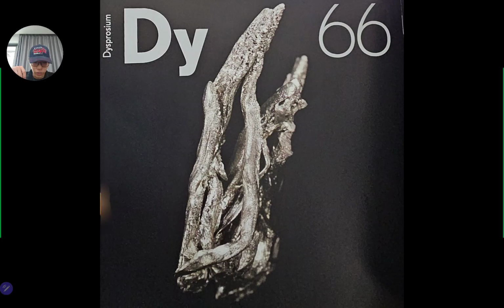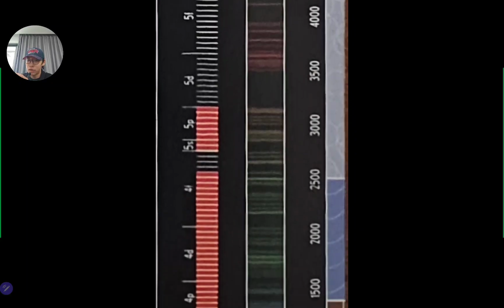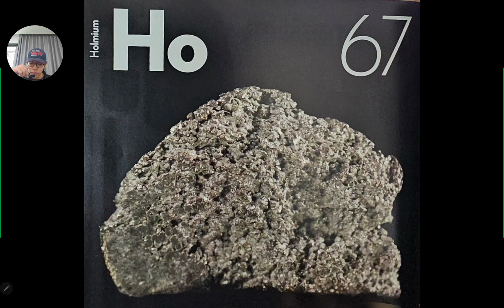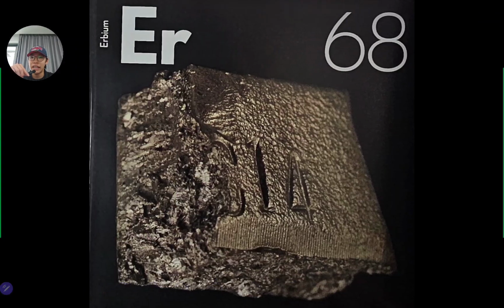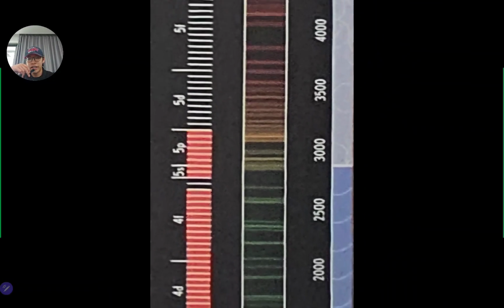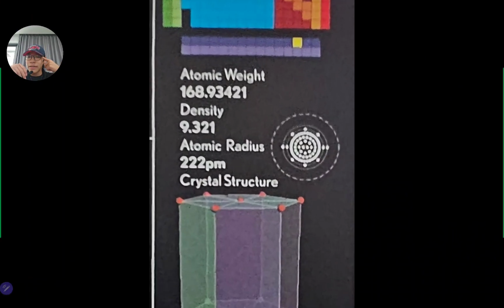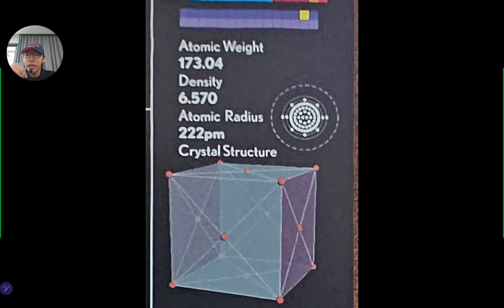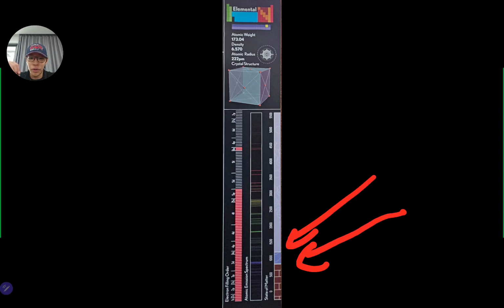한션 Sean : 15/22 《 ELEMENTS 66 - 70 : DYSPROSIUM to YTTERBIUM 》[ THE ELEMENTS ] by THEODORE GRAY